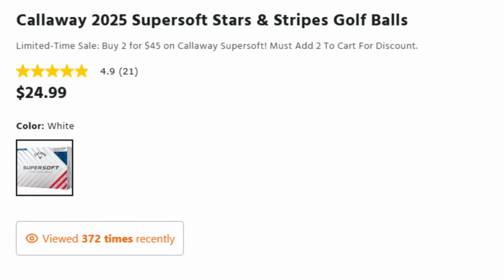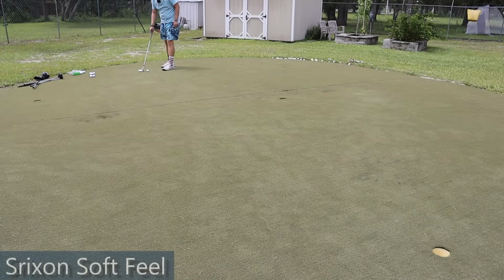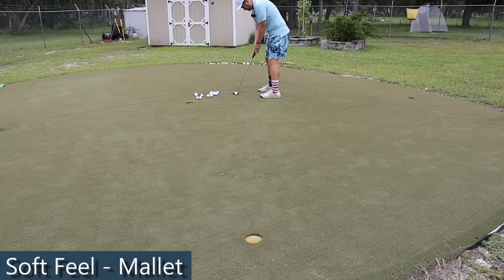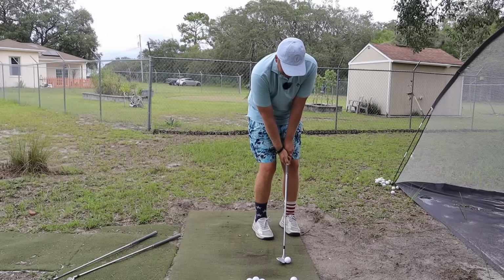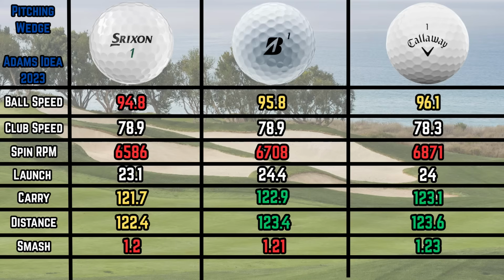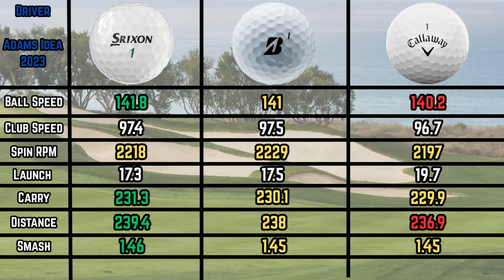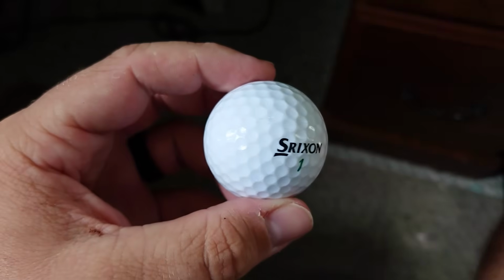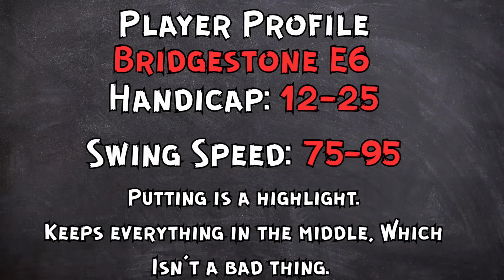Srixon Soft Feel VS Bridgestone E6 Soft VS Callaway Supersoft 2025 | Battle of the Softies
CORRECTION: THE CALLOWAY SUPERSOFT THAT IS REVIEWED IN THIS VIDEO IS LAST YEAR'S MODEL. 2024. THIS WAS BROUGHT TO MY ATTENTION AFTER THE RELEASE OF THE REVIEW. I WILL HAVE A NEW REVIEW OF THE 2025 MODEL IN A FEW DAYS. SORRY FOR THE INCONVENIENCE.

These are three of the most popular two piece models on the market. All from AAA Ball companies. We have the Srixon Soft Feel, a classic that many have requested time and time again. With The Srixon Z Star already being a highlight for this year, can the Soft feel continue the streak?

Then we have the Bridgestone e6. It has always been a solid option, but can the new 2025 version add a little pizazz to an already solid golf ball?

Finally, one of the most sold golf balls in history. The Callaway Supersoft. There have been promises of improvements, but I am not convinced.

00:00 Intro
1:25  Pricing
02:37 Design
5:09 Chipping
8:40 Putting
12:30 Feel and Sound
13:52 50 Yard Pitch
14:57 Pitching Wedge
16:51 7 Iron
18:31 Driver
20:27 Accuracy and Consistency
23:10 Durability
24:47 Conclusion